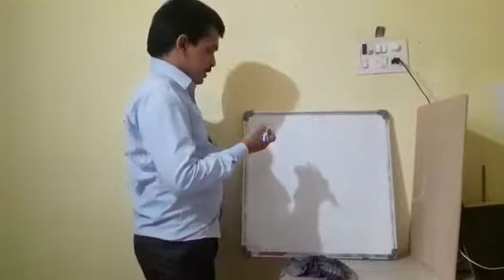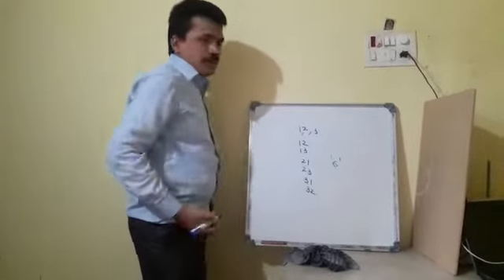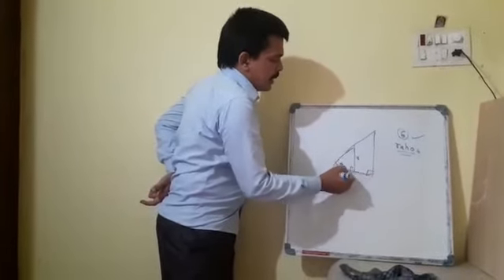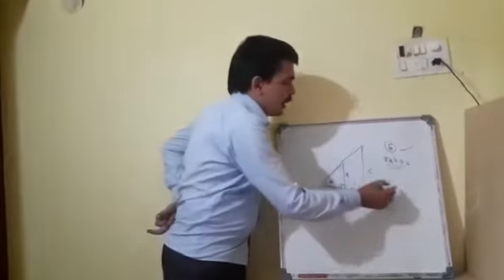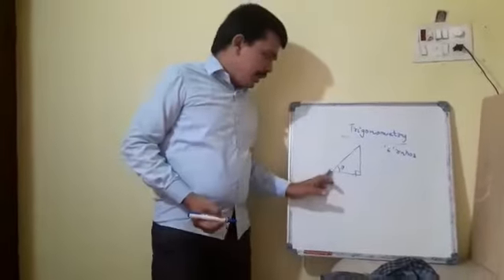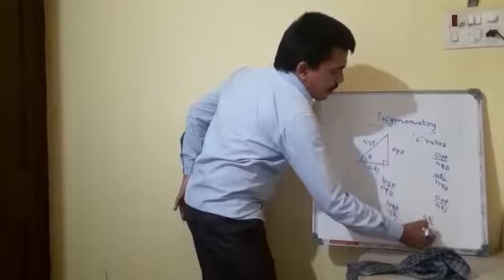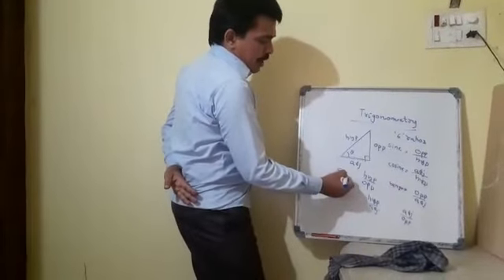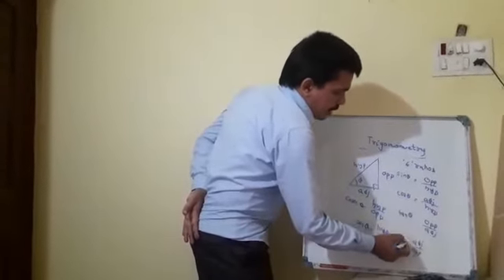Trigonometry Introduction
Six Ratios Of Right Triangle